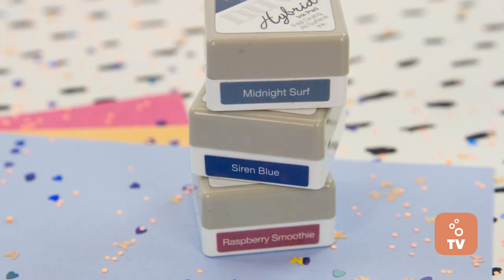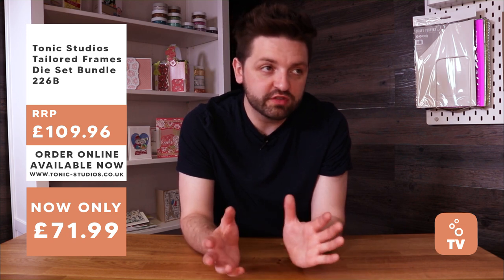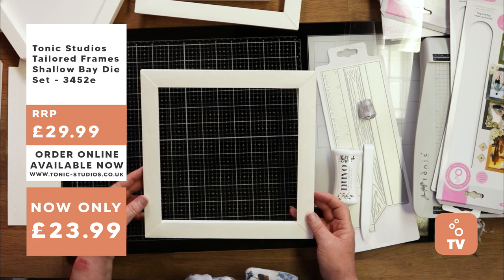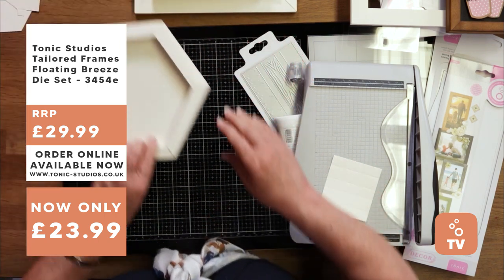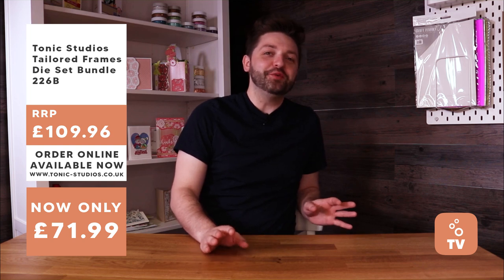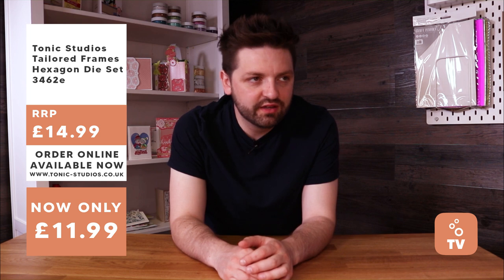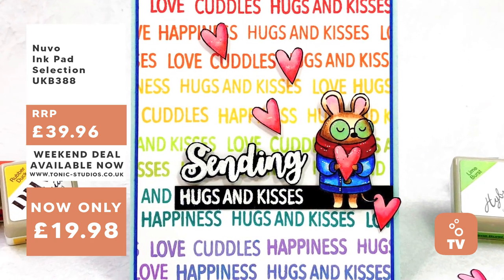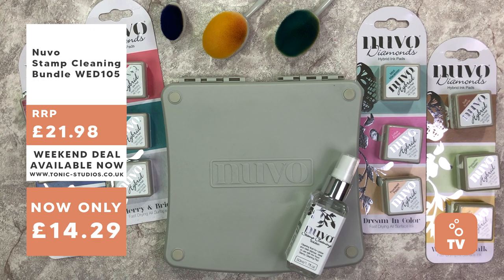Tonic TV - Weekend Deals, Tailored Frames, Inks and Shimmer Pens UK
Craft the perfect Sunday with the Tonic TV!

The show with the deals, demonstrations and inspiration to make your week complete.

This week you'll discover the stunning stamping bundles we have on sale throughout the weekend.

Join Alison Whelan for a masterclass with the Tailored Frames Die Sets - now available on the Tonic Store as of this weekend.

Maria Willis gives us more top tips and tricks this time using Nuvo Ink Pads and Stamp Cleaning Solution.

Bibi Cameron tells you all you need to know about the Nuvo Aqua Shimmer Pens and the recently added new shades.

And finally, we look back at what's been going on this week on the Tonic Store.

Thank you for making us part of your weekend!